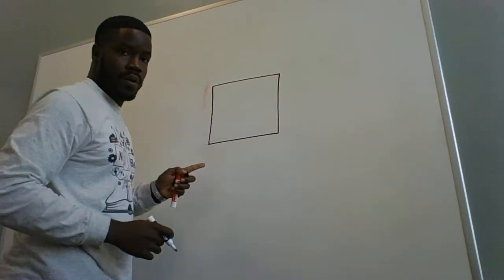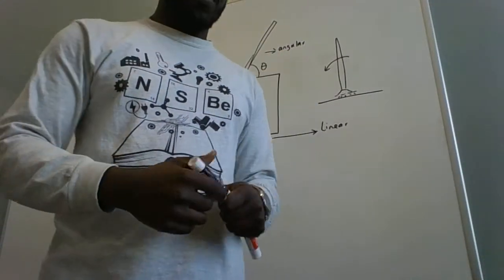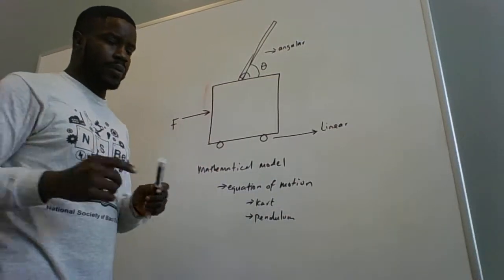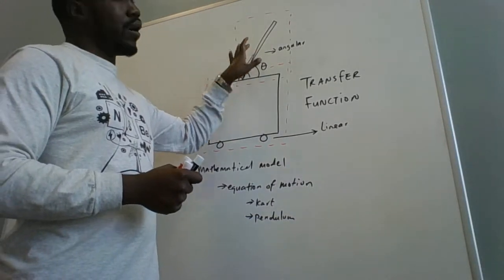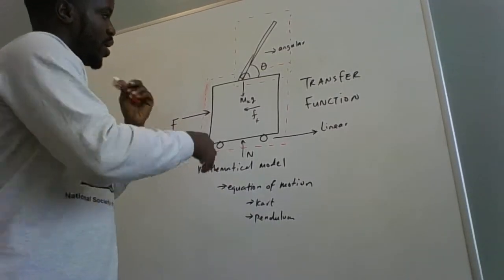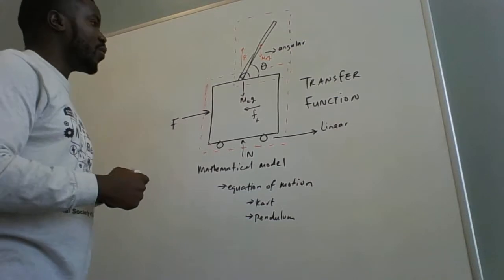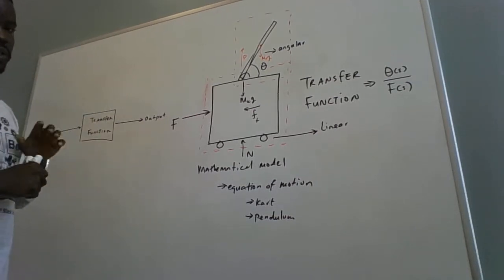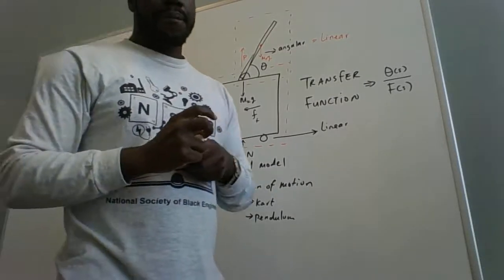WIN 20181030 15 02 14 Pro